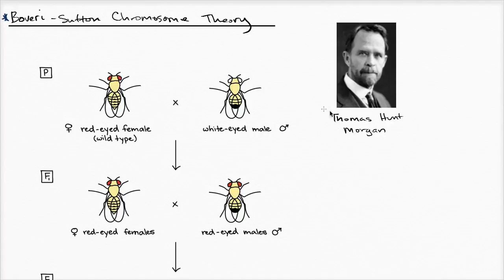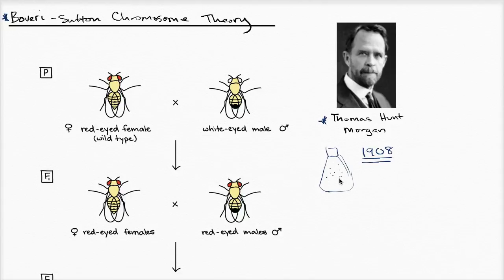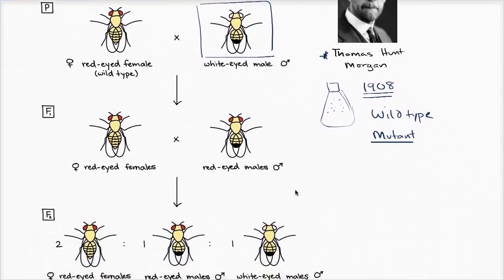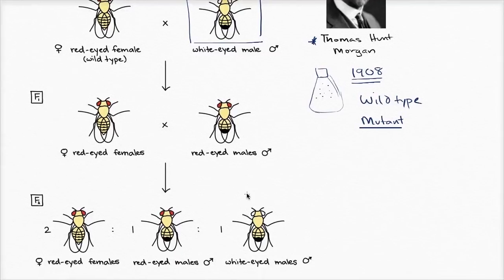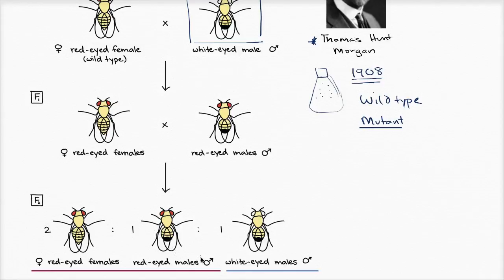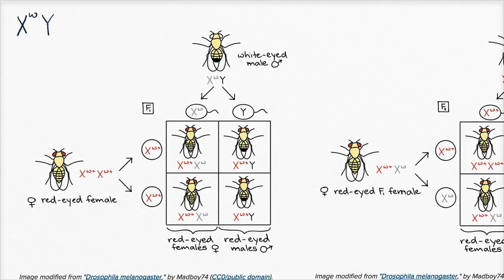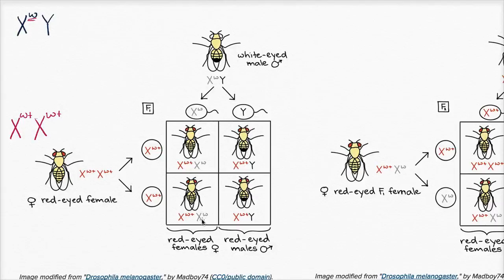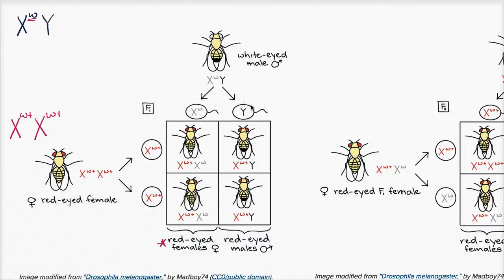תומאס מורגן וזבובי הפירות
Thomas Hunt Morgan and fruit flies | Khan Academy Hebrew